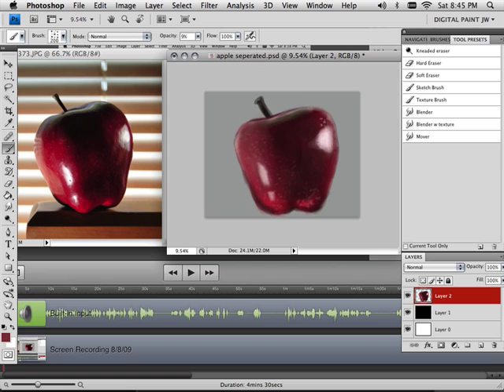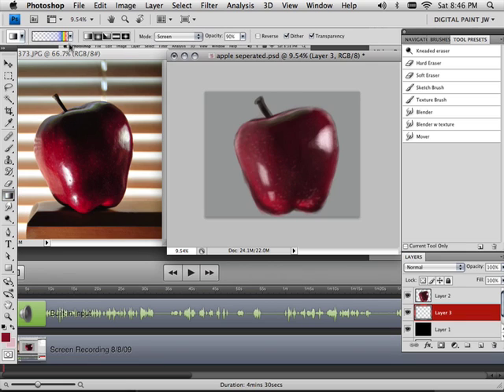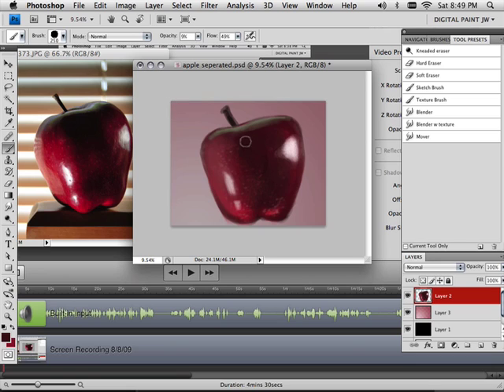0033 Digital Paint texture